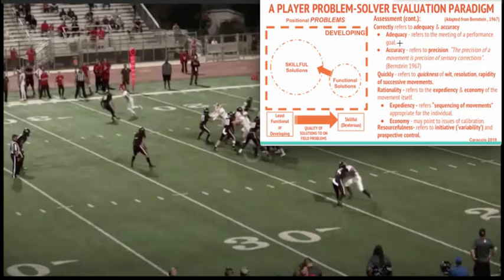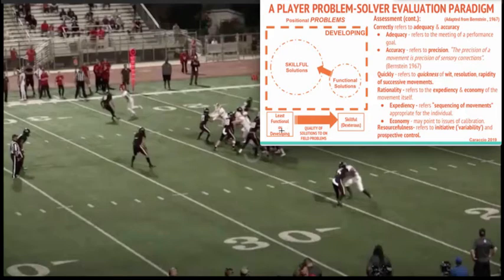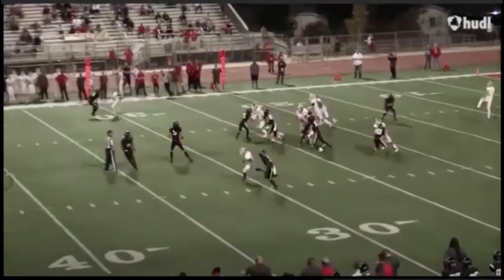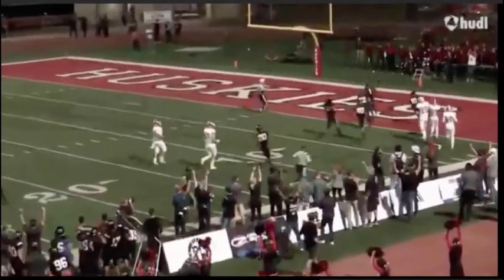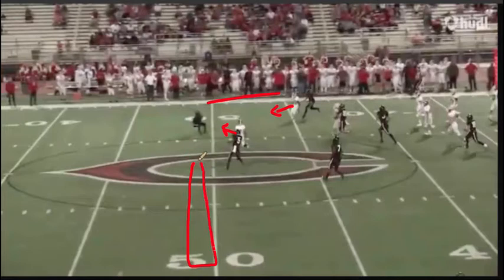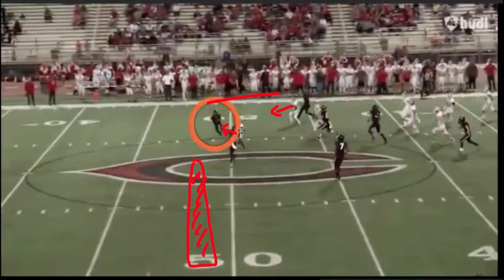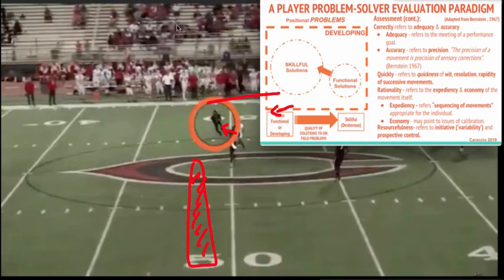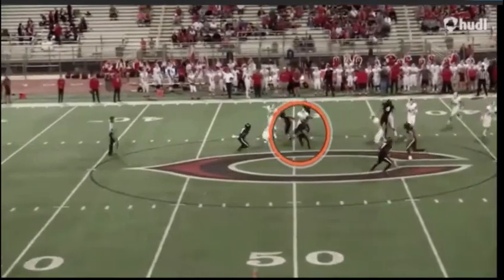Unraveling Skill - WR Gary Bryant Jr. (USC)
Matt Caraccio (@Matty_S2S) examines how the Player Problem-Solver Paradigm can inform player evaluations in American Football.

The videos posted here at Saturday2Sunday Football are not hosted on this server and the original video content is not considered the property of myself or Saturday2Sunday Football. Videos are used on this site for editorial and educational purposes only and Saturday2Sunday Football and its staff do not claim ownership of any original video content. Saturday2Sunday Football and its staff do not use said video clips in advertisements, marketing or for direct financial gain. All video content in each clip is considered owned by the individual broadcast companies.